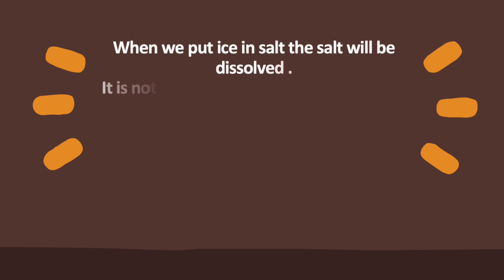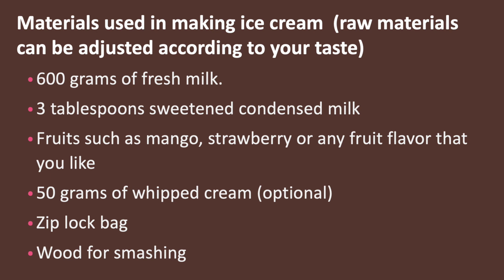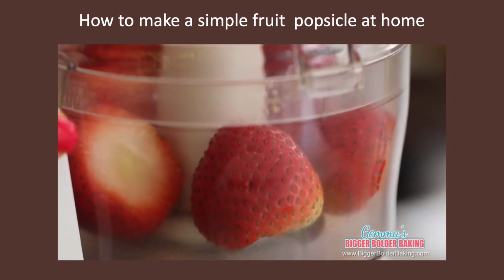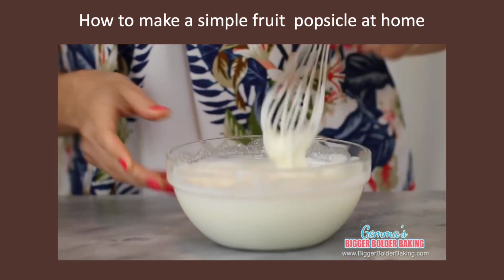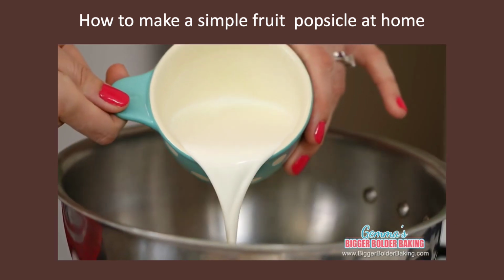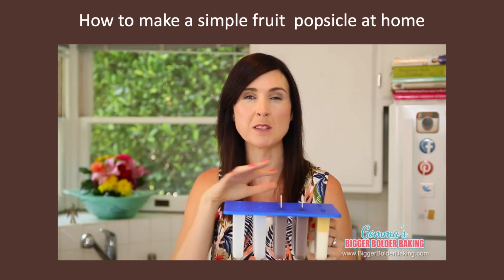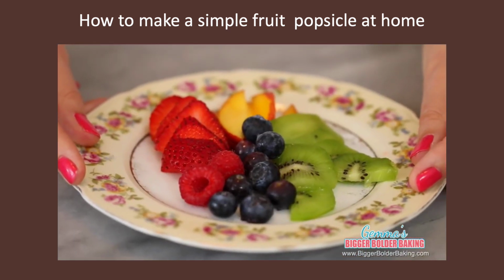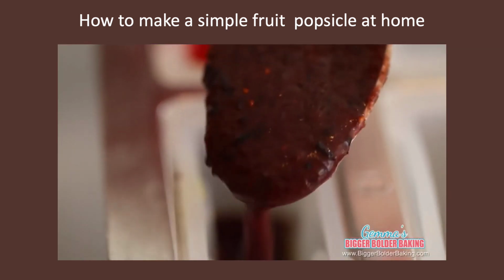How to make homemade Ice cream 🍦🍦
How to make Ice Cream?